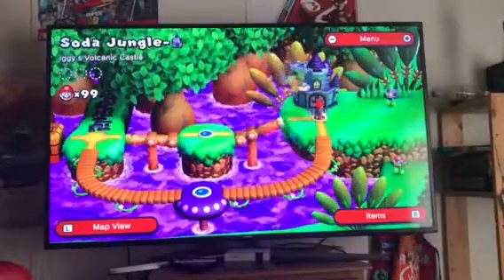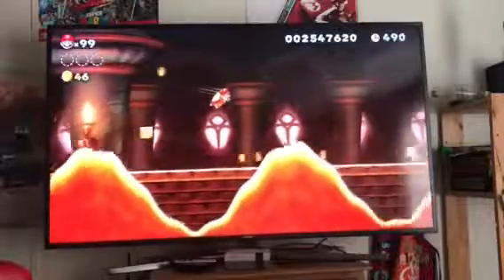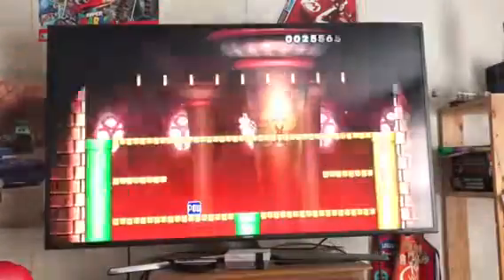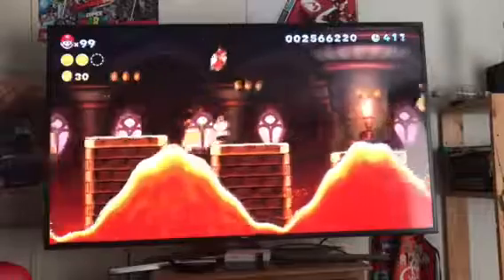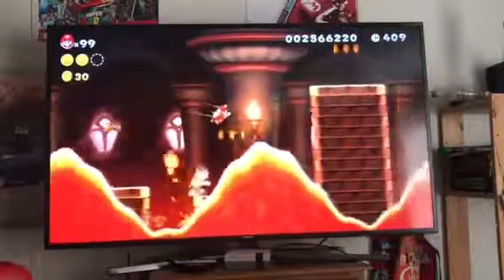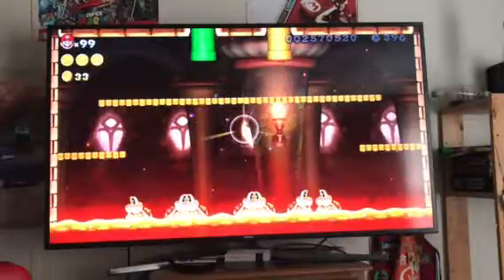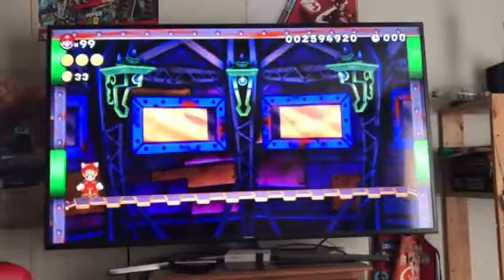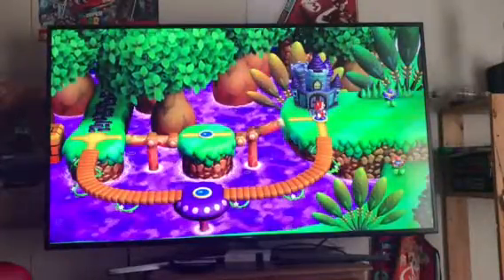New super Mario bros U deluxe world 5-castle